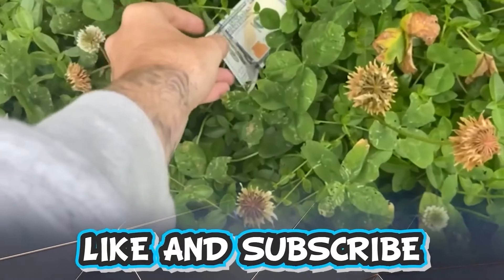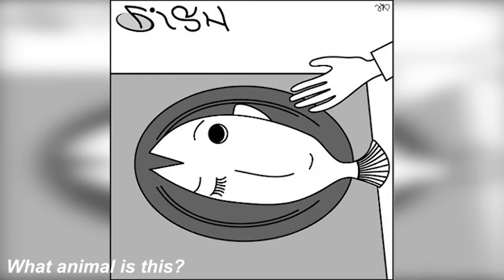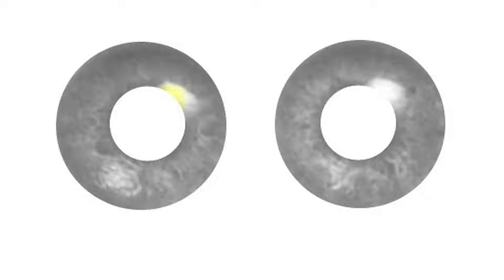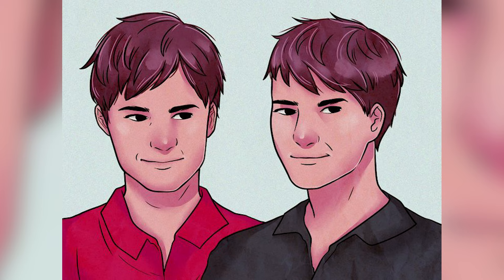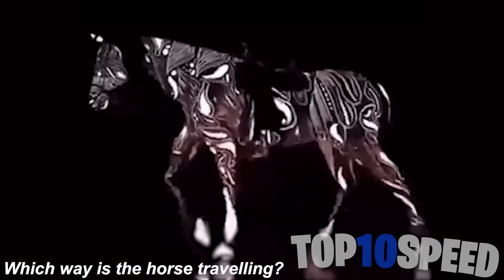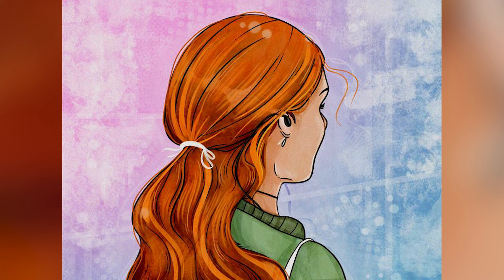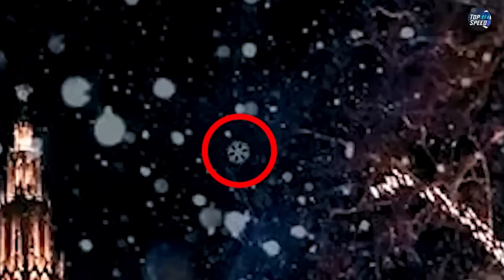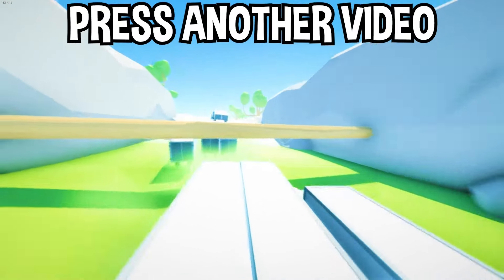Watch This Video Only If You're a Boy...(Hurry Up!)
Watch This Video Only If You're a Boy...(Hurry Up!) This Optical Illusion Is Crazy Because You Can Only Watch If Boy!